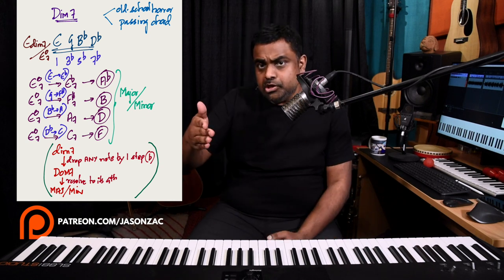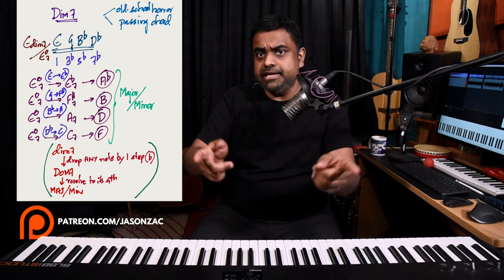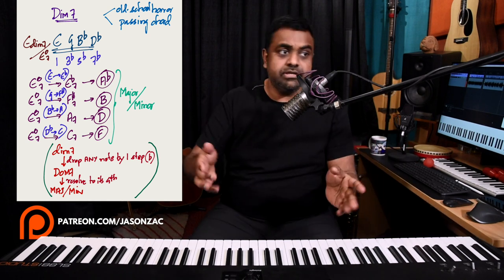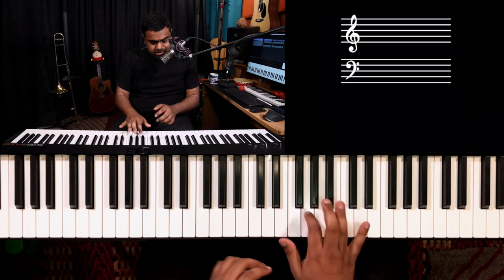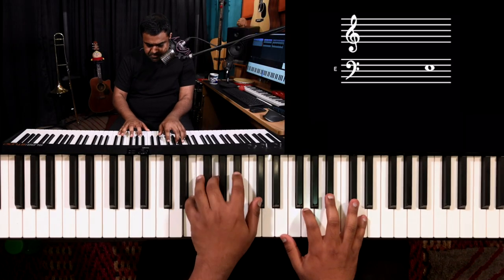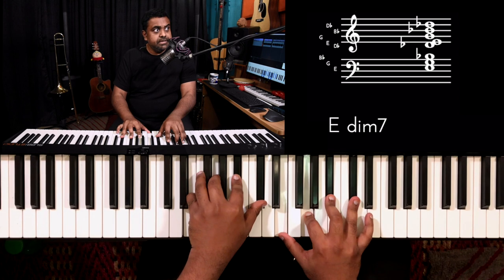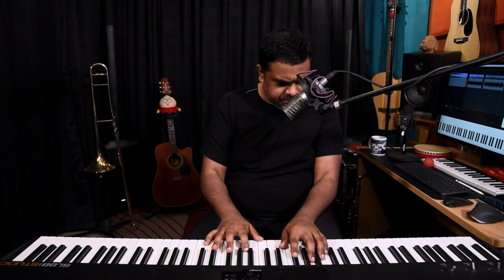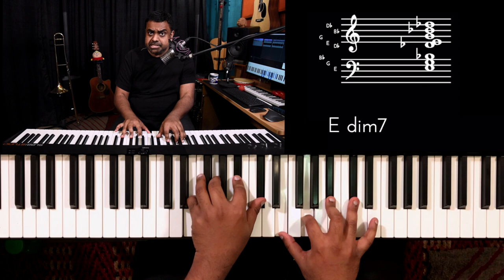My FAVOURITE Piano Chords - Diminished 7th (Dim 7)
Learn how the Diminished 7th (Dim 7th) works on the Piano

Introducing 10 of my favourite chords as part of our Piano lesson series which I use very often in my music to bring about mystery, power, chaos, and all those interesting emotions which we love as artists!

00:00 Intro Performance
00:26 Introduction
00:46 Lesson
04:59 Conclusion

Our recommended musical instruments & studio gear based on your budget and your exact requirements

Best Digital Pianos (Budget) 🎹

✅ Yamaha Digital Piano P45

Yamaha Digital Piano P125
Yamaha Digital Piano P71
Korg B2SP Digital Piano
Casio PXS300 Digital Piano

✅ Yamaha PSR E373

Yamaha PSR E363
Yamaha PSR E463
Yamaha PSR EW310 (76 key)

Best MIDI Controllers 🎹

✅ StudioLogic SL88

Roland A88
M-Audio Keystation 88
Arturia KeyLab 88 (Essential)
Nektar Impact LX88+
M-Audio Hammer 88 Pro
Arturia KeyLab 88 (MKII Hammer Action)
StudioLogic SL88 Grand
Novation LaunchKey 61
Nektar Impact LX49+

Audio Interfaces 📱

✅ Focusrite Scarlett 2i2

Focusrite Scarlett 2i2 Studio
Focusrite 18i20

Microphones

✅ Microphone Shure SM57 (Dynamic)
Ashton Microphones Origin (Condenser)

Microphone Shure SM58
Microphone Sennheiser E835
Microphone Sennheiser E845

Headphones 🎧

✅ Headphone Sennheiser HD280Pro

Headphone Sennheiser HD206
Headphone AudioTechnica ATH-M20X
Headphone BeyerDynamic DT770Pro

Stands, Pedals & Accessories

✅ Keyboard Stand On-Stage (Double-Braced)

Keyboard Stand Spider Pro (K&M)
Keyboard Stand K&M Table Type

Sustain Pedal StudioLogic SLP3-D (Triple Pedal)
Sustain Pedal M-Audio SP2
Sustain Pedal Yamaha FC3A (Half-Pedalling)
Expression Pedal (Yamaha)
Volume Pedal (Boss Stereo)